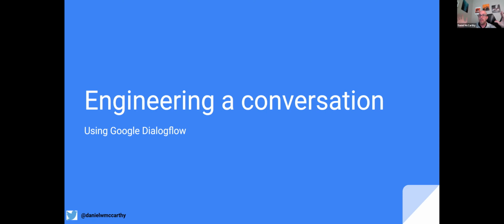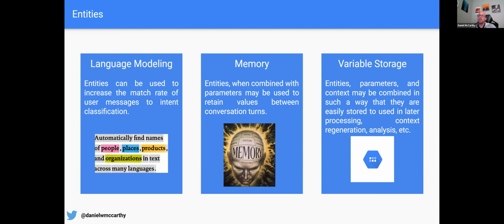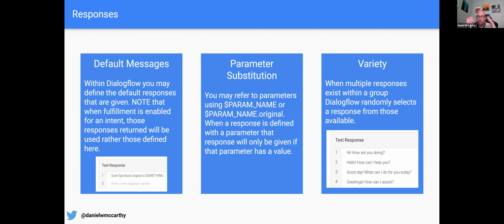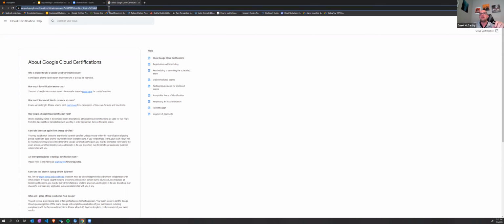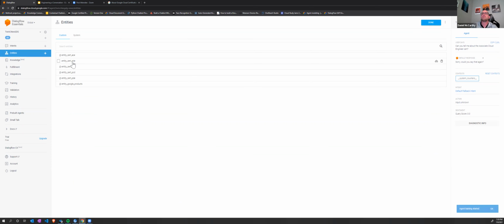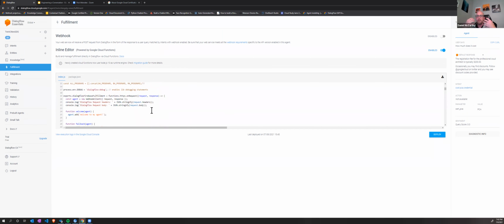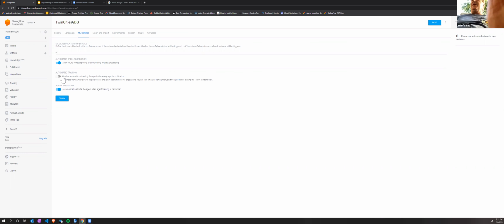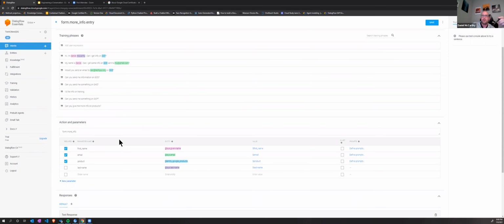Engineering a Conversation // AppliedAI Virtual Meet-Up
With advances in publicly available data sets, language models, and the advent of commercial and open-source dialog systems, creating great conversational experiences is now within the grasp of all. Due to the nature of conversational AI the process of building great conversational experiences brings together folks from across an organization in a fluid and synergistic manner. Creating these experiences has become a combination of a creative (content) and engineering effort. You no longer need to be a computational linguist, machine learning expert, or math prodigy to create what is fast becoming the dominant user interface.

Our presenter this month is Daniel McCarthy. Daniel is an Engineering & Emerging Technologies Executive with a passion for creating technological innovations that solve key business challenges and delight end users. He is skilled at envisioning and engineering new Artificial Intelligence (AI), Machine Learning, and Automation solutions. He is currently the VP of Emerging Technology at Strategic Education, Inc.